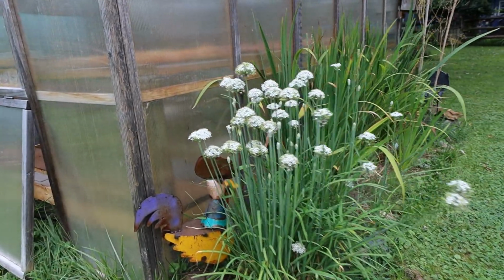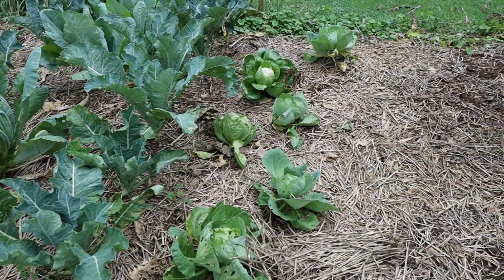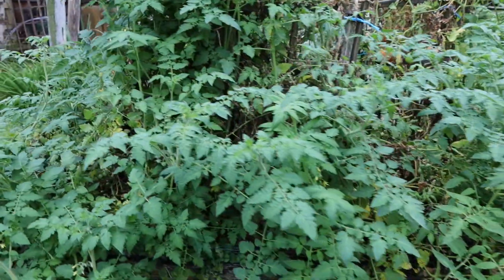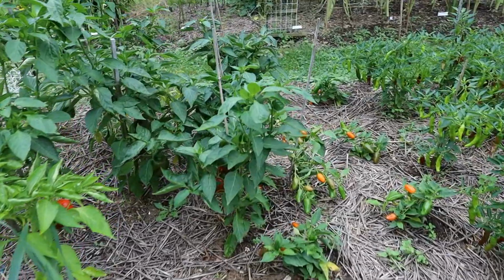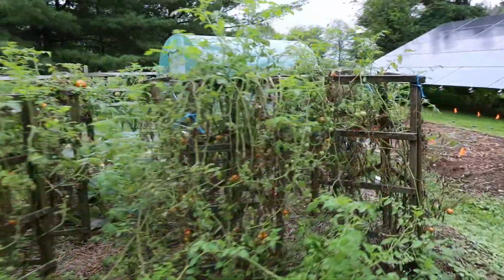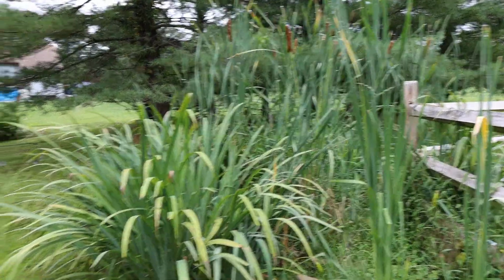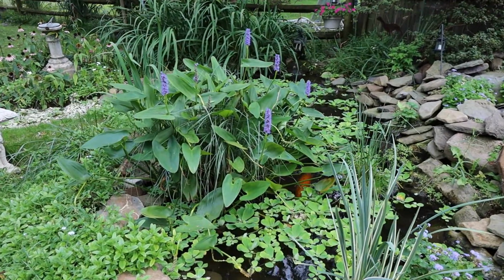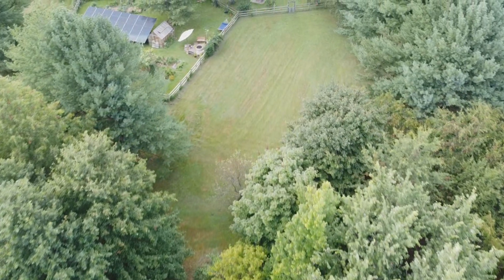Marvin's Garden 2021 - August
The August Edition of Marvin's Garden 2021 - The ongoing saga of Vegetable Gardening in New Jersey.